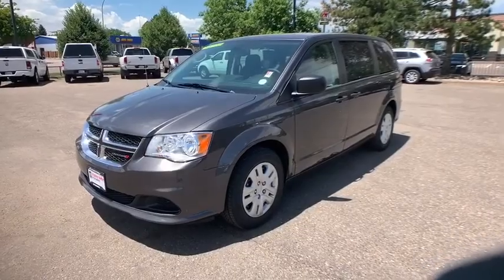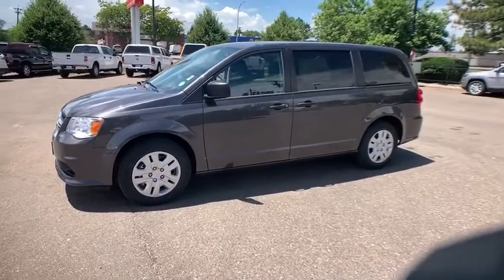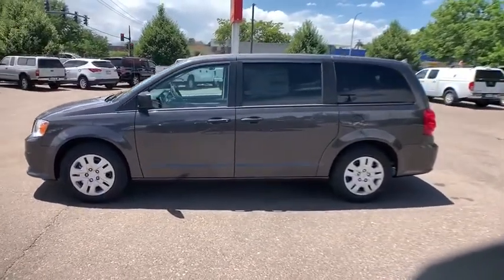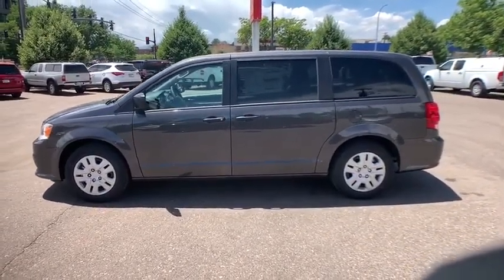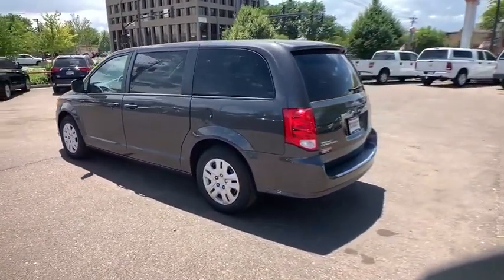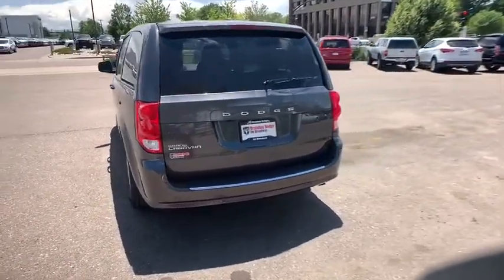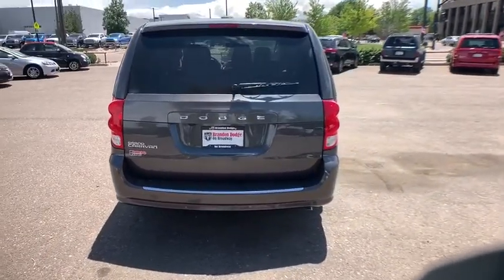2020 Dodge Grand Caravan Denver, Littleton, Aurora, Parker, Colorado Springs, CO R4891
Granite Pearlcoat New 2020 Dodge Grand Caravan available in Denver Colorado at Brandon Dodge. Servicing the Littleton, Aurora, Parker, Colorado Springs, CO area.
2020 Dodge Grand Caravan SE - Stock#: R4891 - VIN#: 2C4RDGBG4LR222047

Brandon Dodge
5600 S Broadway

TRANSMISSION: 6-SPEED AUTOMATIC 62TE  (STD),ENGINE: 3.6L V6 24V VVT  (STD),MANUFACTURER'S STATEMENT OF ORIGIN,UCONNECT HANDS-FREE GROUP  -inc: Bluetooth Streaming Audio  Sirius Satellite Radio  Remote USB Port  Uconnect Voice Command w/Bluetooth,GRANITE PEARLCOAT,BLACK/LIGHT GRAYSTONE  CLOTH LOW-BACK BUCKET SEATS,QUICK ORDER PACKAGE 29S  -inc: Engine: 3.6L V6 24V VVT  Transmission: 6-Speed Automatic 62TE  Black Door Handles,2ND ROW BENCH W/REAR STOW 'N GO 60/40  (STD),Uconnect Hands-Free Group|283 hp horsepower|3.6 liter V6 DOHC engine|4 Doors|4-wheel ABS brakes|Air conditioning|Audio controls on steering wheel|Clock - In-radio display|Cruise control|Daytime running lights|External temperature display|Front air conditioning zones - Dual|Front seat type - Bucket|Front-wheel drive|Fuel economy EPA highway (mpg): 25 and EPA city (mpg): 17|Head airbags - Curtain 1st,2nd and 3rd row|Interior air filtration|Intermittent window wipers|Knee airbags - Driver|Multi-speed automatic Transmission|Overhead console - Mini with storage|Passenger Airbag|Power heated mirrors|Power steering|Power windows with 1 one-touch|Privacy/tinted glass|Rear air conditioning - With separate controls|Rear defogger|Rear heat - With separate controls|Rear spoiler - Lip|Rear wiper|Reclining rear seats|Remote power door locks|Stability control|Tachometer|Third row seats|Tilt and telescopic steering wheel|Tire pressure monitoring system|Traction control - ABS and driveline|Transmission hill holder|Trip computer